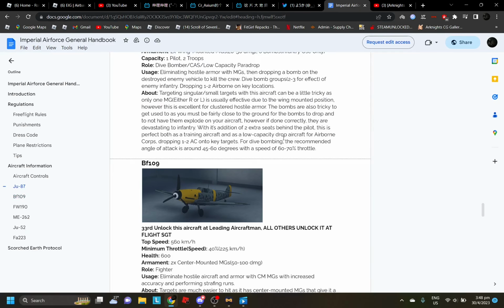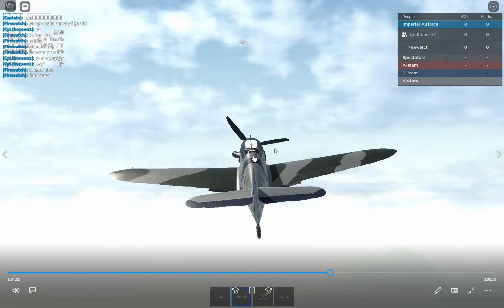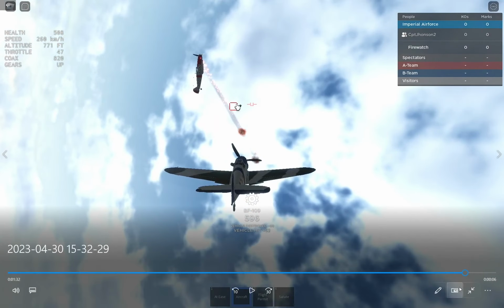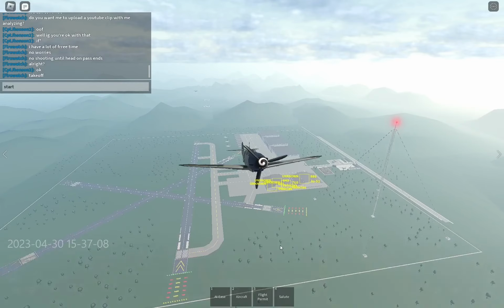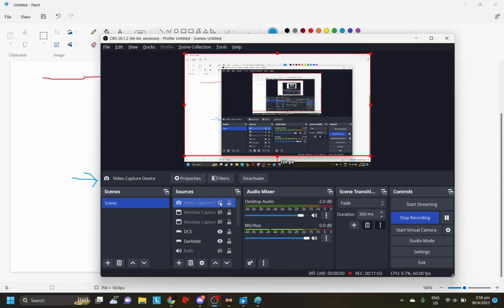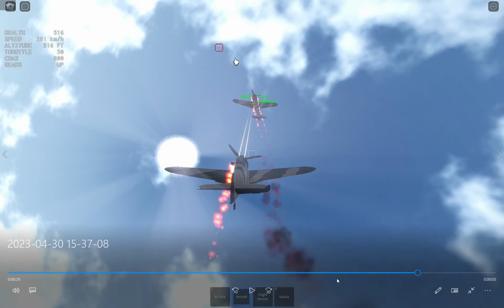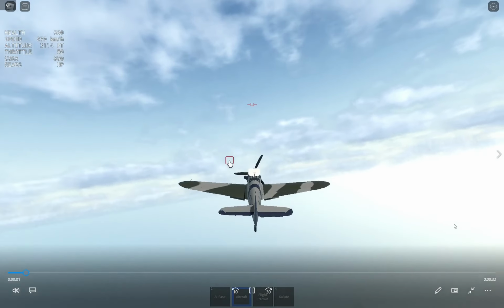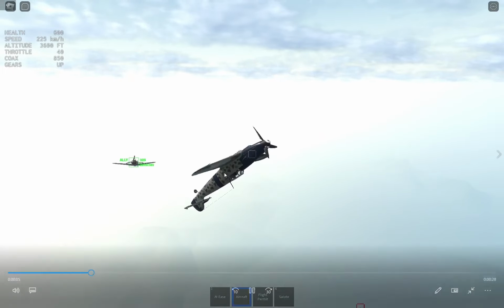innsbruck coaching 1